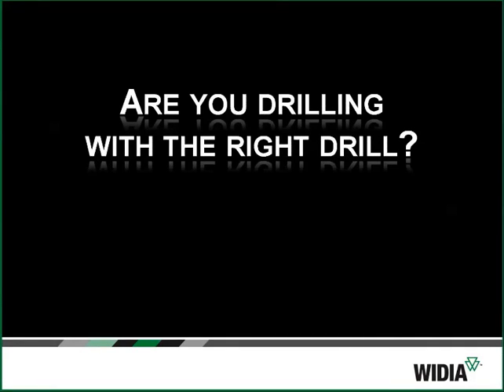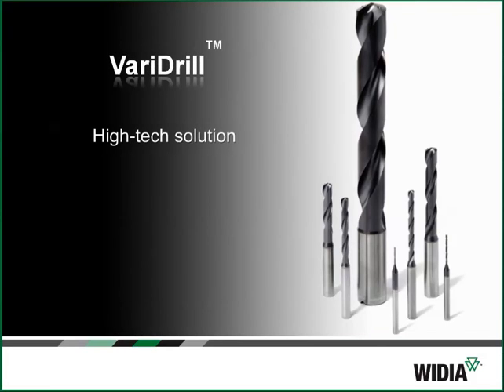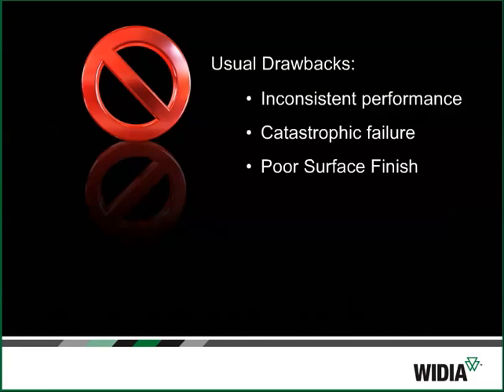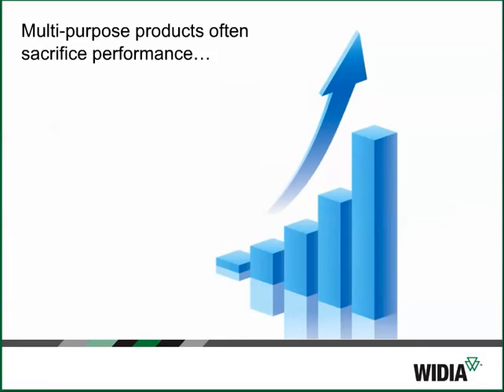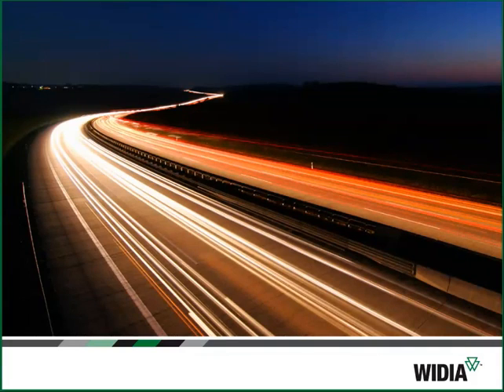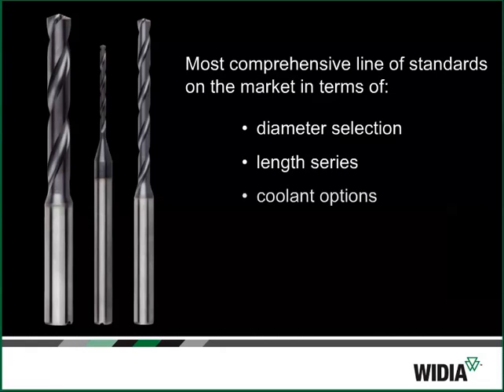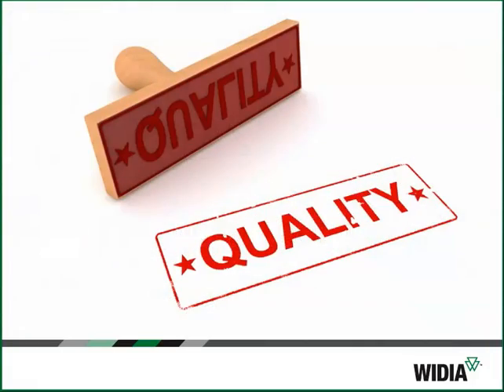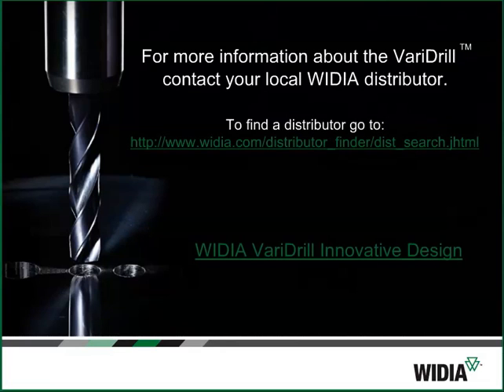VariDrill 101 - Multi-Tasking Tool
VariDrill is a multi-purpose solid carbide drill with very high wear resistance, long tool life, and easy chip evacuation.

Sign up with the WIDIA newsletter to receive the latest information on metal cutting products, solutions and more.